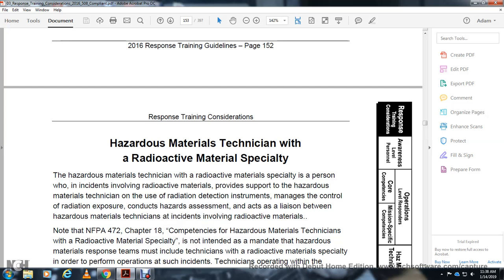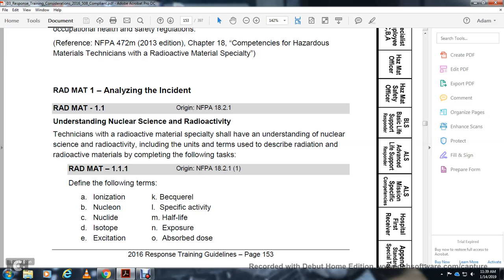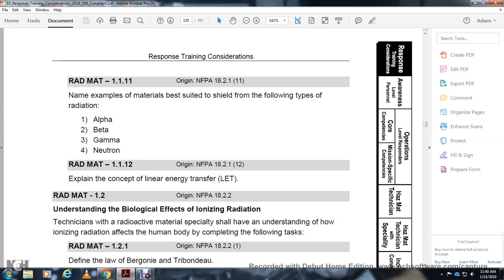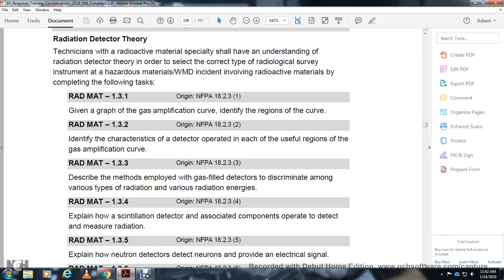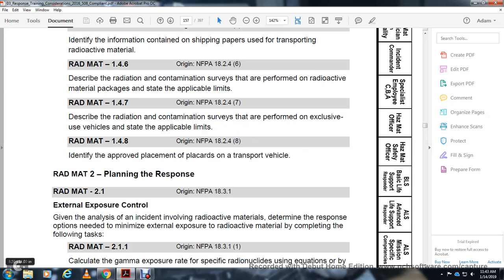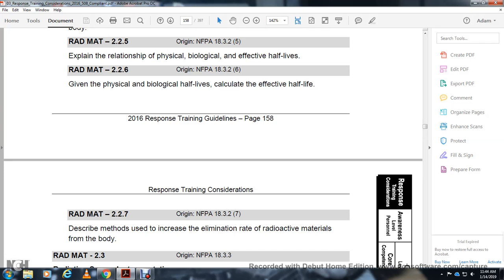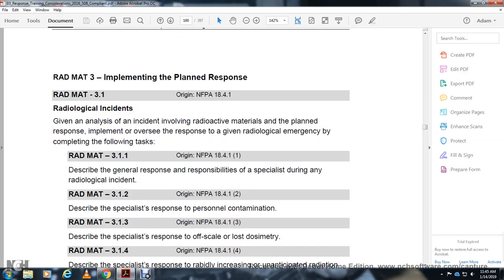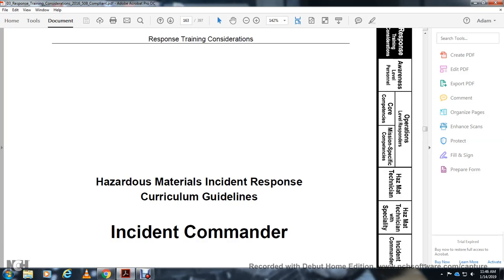HAZMAT INCIDENT RESPONSE CIRRICULM GUIDE HAZMAT TECHINCIAN SPECIALITY RADIOACTIVE MATERIALS